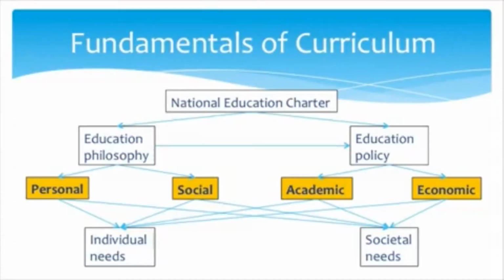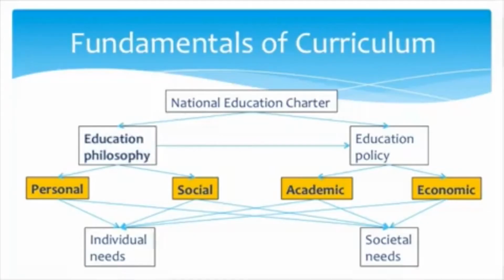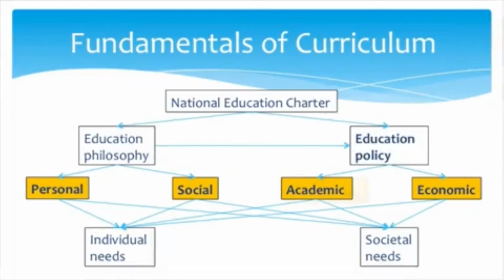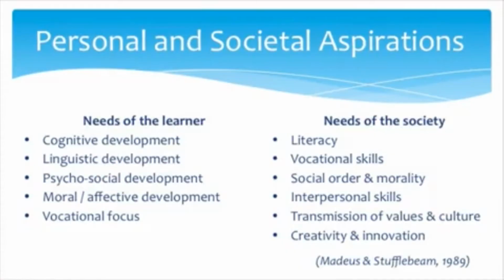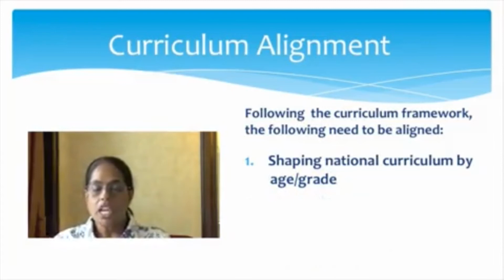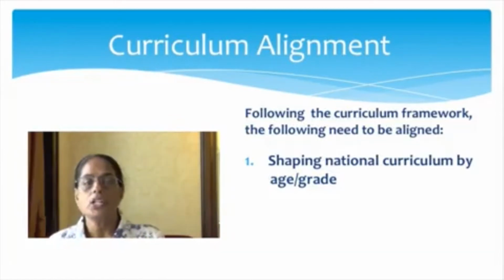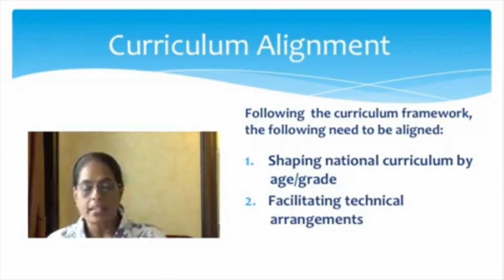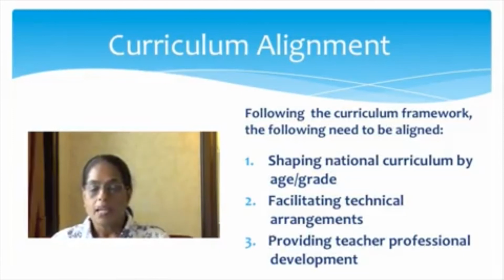Pahami Bagaimana Memformulasikan Kurikulum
FORMULATING THE CURRICULUM: HOW?
This is a part of free instructional materials to enhance teaching and learning online.

Course title: Curriculum and Course Design
Credits: 6